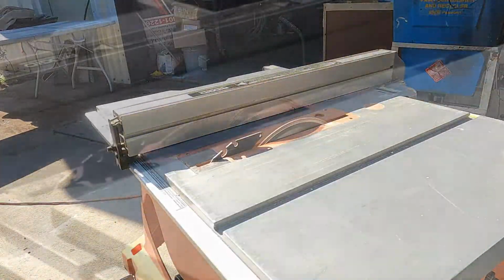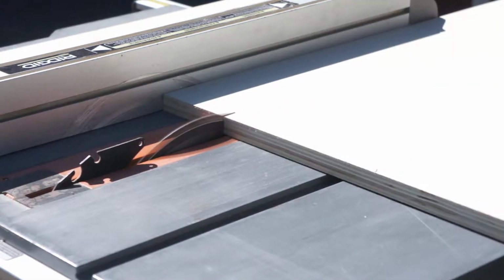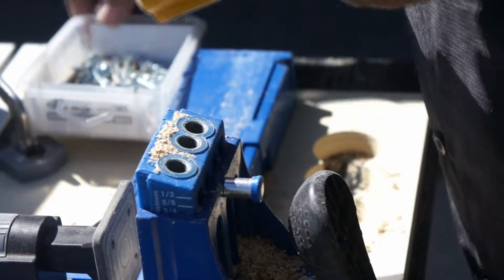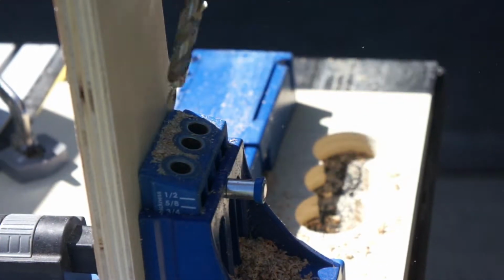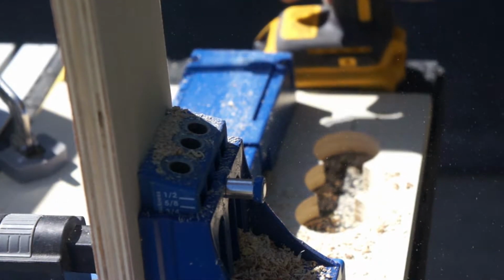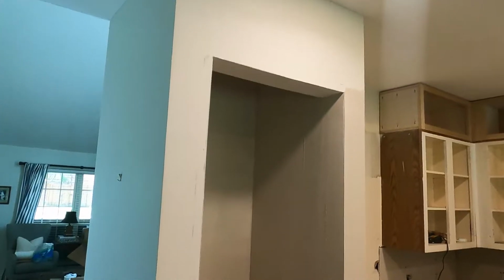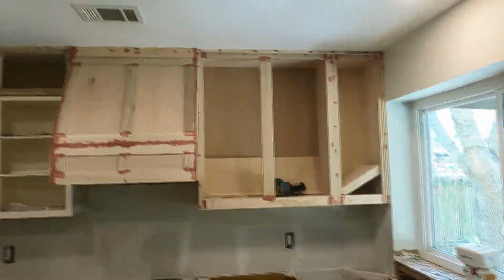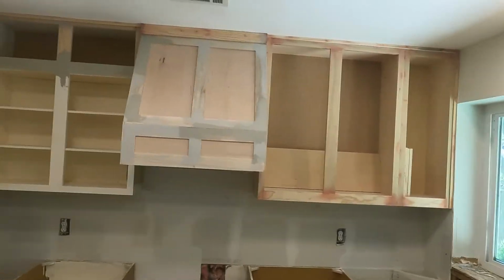Kitchen Remodel Video 2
Kitchen remodel Part 2 building the cabinets. Here we have how we did part of the kitchen cabinets and installed them, also we did the drywall, Part 3 coming soon!